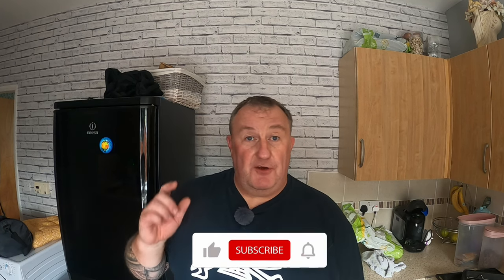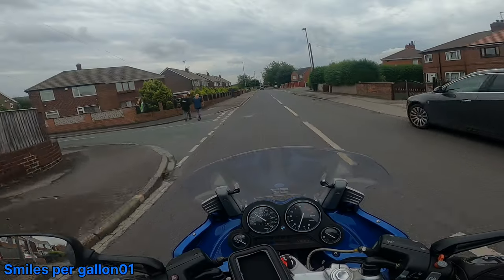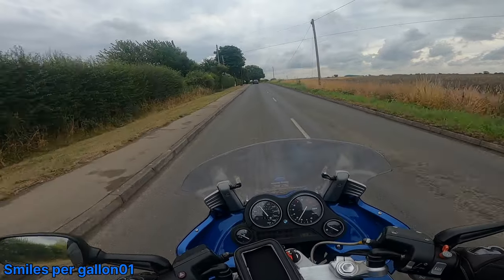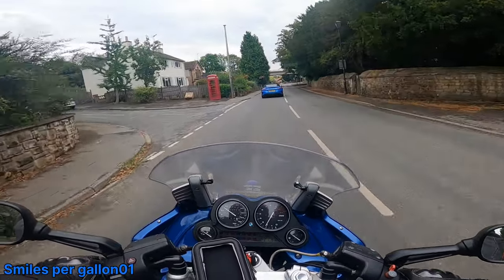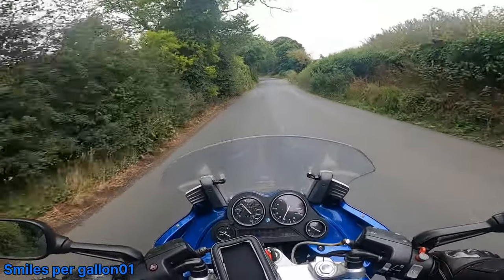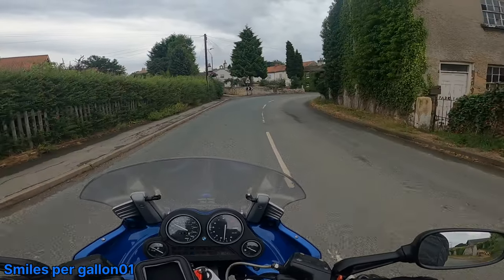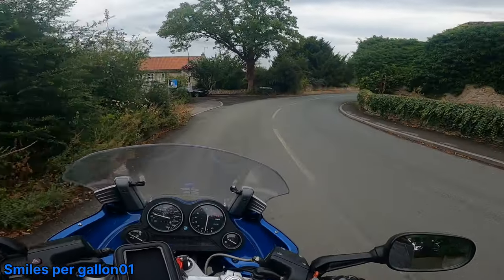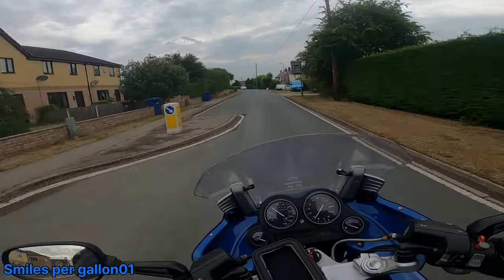BMW K1200RS MOT TIME PASS OR FAIL, MOT PRE CHECKS. MOTOVLOG MOTOVLOGGER MOTORBIKE MOTORCYCLE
Per mot checks before mot then quick ride to the mot staition will blue thunder pass or fail ?
motovlogger i watch
The Missenden Flyer
Teapot One
Simon b
Marc travels
itchy boots
Royal Jordaian
Saffy Sprocket
Bmw k 1200 rs bmw k1200rs cafe ducati epic motorcycle gsxr jaro speed k 1200rs k1200 rs men and motors bmw k1200 rs mot test mot guide mot test uk motorrad racer sport touring supermoto triumph спорт турист yamaha
Suzuki Kawasaki Ktm Wheelie
Motvlog Motovlogger angry people vs bikers best moto moments bikers are nice bikers in trouble epic moto moments moto madness motorcycle moments
Motorbike Motorbikes Motorcycle
Motorcycles Love bikes
motovlog are bikerofinstagram motolove motocycle instamotorcycle fz6 motobike motorcycle hondamotorcycles instamoto motovlogger . You BMWK 1200RS